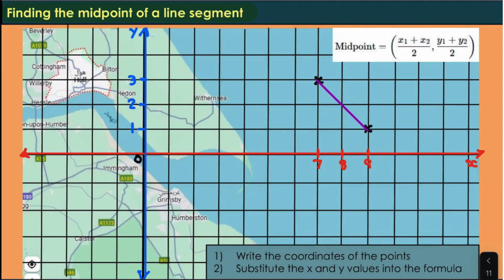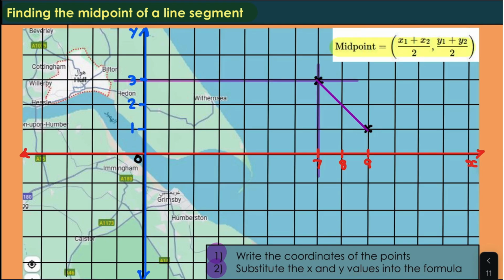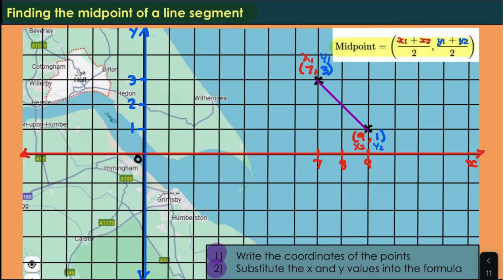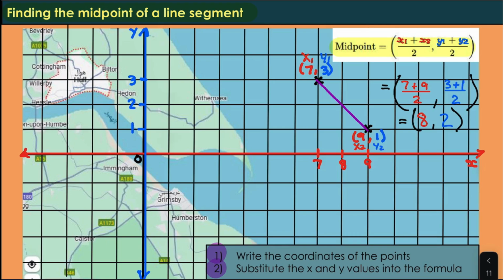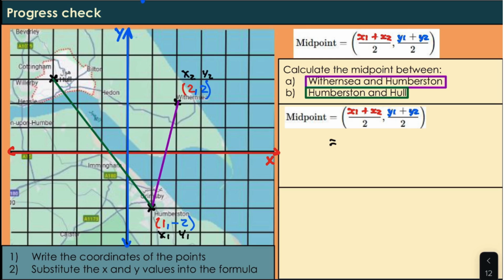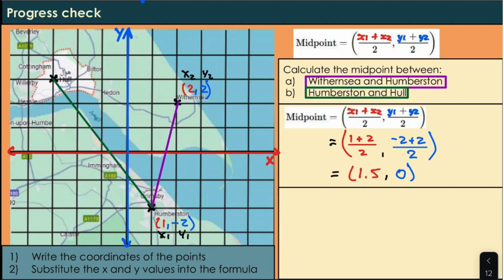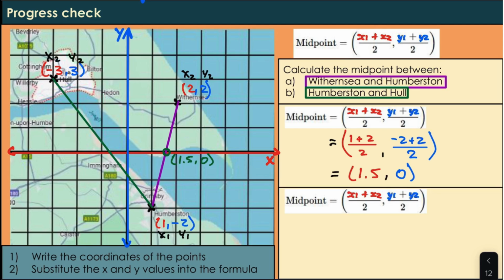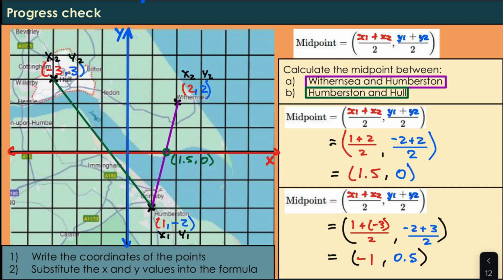Finding the midpoint of a line segment | Onetreemath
In this video, we learn how to find the midpoint of a line segment. We do this by:
Writing the coordinates of the points
Substituting the x and y values into the formula

Timestamps:
00:00 Introduction
00:40 Examples
02:06 Progress check